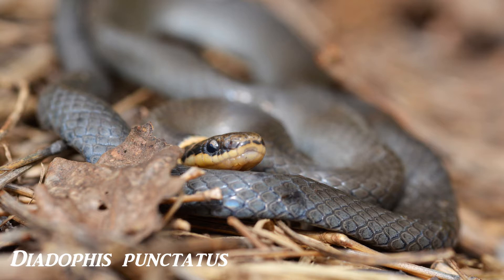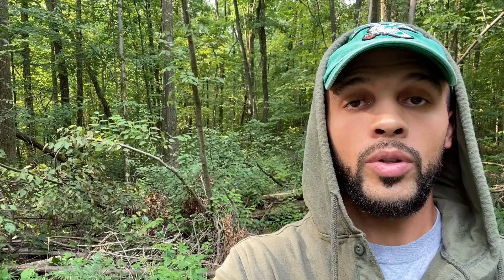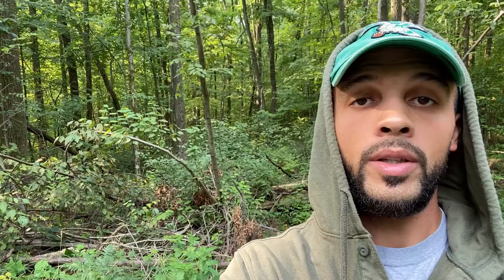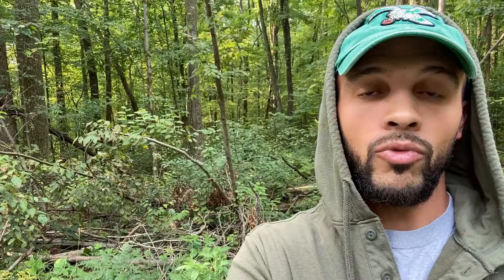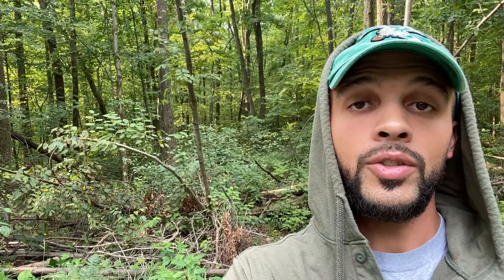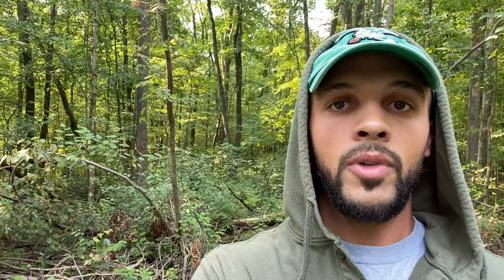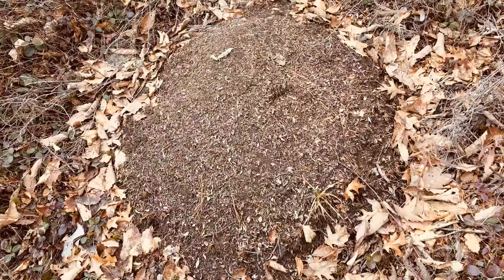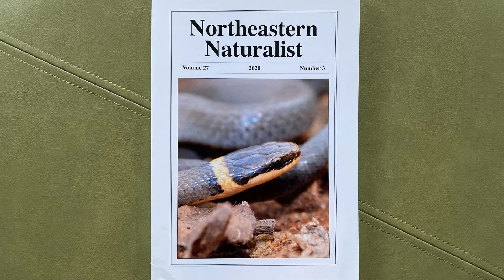Ringneck Snake: An Introduction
As promised and requested, I have a video here covering the Ringneck Snake (Diadophis punctatus). This species is very underappreciated so I hope I've done my part in sharing good information on them.

Sebastian